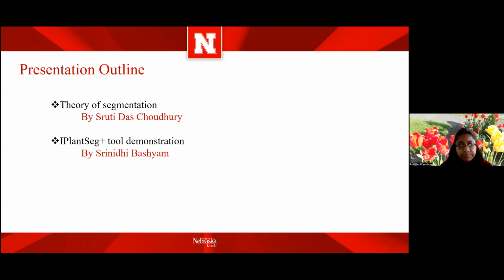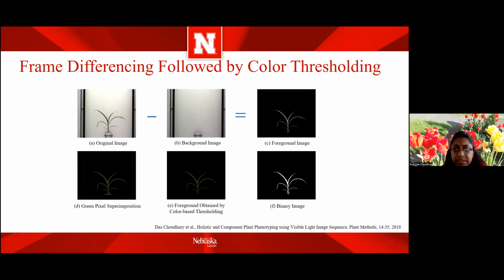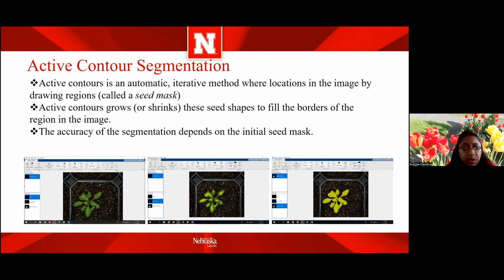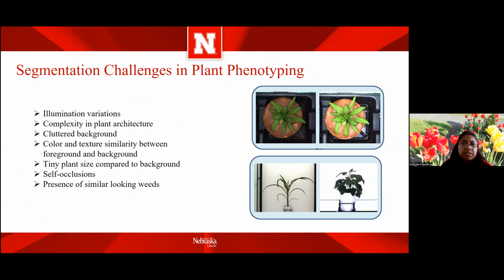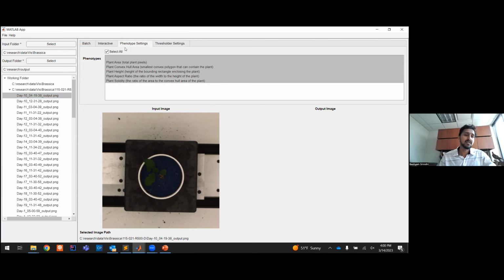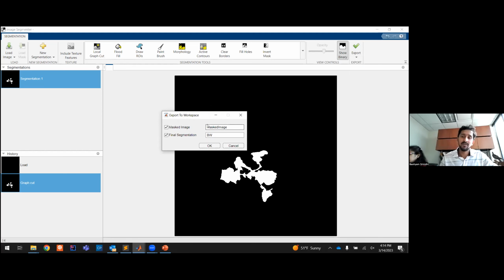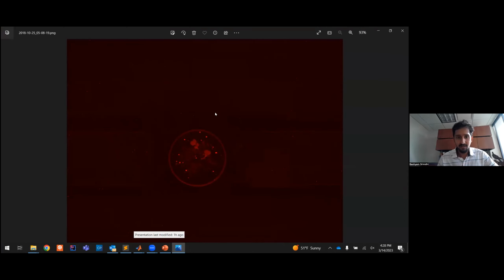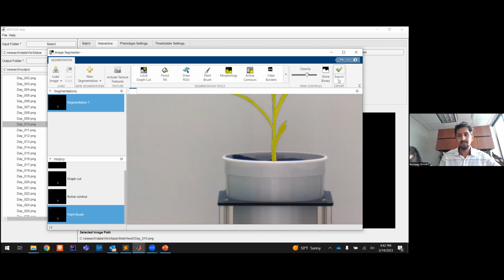AG2PI Workshop #18 - Segmentation Techniques and Challenges in Plant Phenotyping: iPlantSeg+ Tool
Segmentation Techniques and Challenges in Plant Phenotyping: Introducing the iPlantSeg+ Tool

Segmentation is the process of partitioning a digital image into multiple homogeneous regions by grouping pixels based on similarity in terms of intensity, texture, or color. Segmentation is an indispensable prerequisite for computing plant phenotypes. The quality of segmentation is critical to accurate phenotype computation and subsequent phenotype-genotype mapping analysis. The workshop will have two components: (A) a presentation of segmentation techniques used for plant phenotyping in both controlled and field-based phenotyping platforms; and (B) an interactive session to introduce a software tool named as iPlantSeg+ to facilitate image segmentation and compute a set of generic phenotypes.

** This work was supported with an AG2PI seed grant **

About Presenters:
- Sruti Das Choudhury is a Research Assistant Professor in the School of Natural Resources with courtesy appointment in the School of Computing at the University of Nebraska-Lincoln, USA. Previously, she was a Postdoctoral Research Associate in the School of Computing at the University of Nebraska-Lincoln and an Early Career Research Fellow in the Institute of Advanced Study at the University of Warwick, UK. She obtained Ph.D. in Computer Science Engineering from the University of Warwick, UK and Master of Technology in Computer Science and Application from the University of Calcutta, India. Her research focuses on computer vision, artificial intelligence and robotic solutions in smart agriculture and genome to phenome mapping.

- Srinidhi Bashyam is a Systems Software Developer in University Operations at the University of Nebraska-Lincoln, USA. He obtained Master of Science from the School of Computing of the same university. His research focuses on computer vision, machine learning, and automation in plant phenotyping.